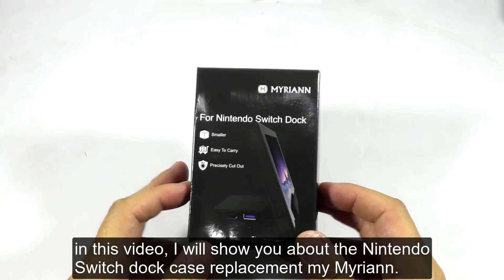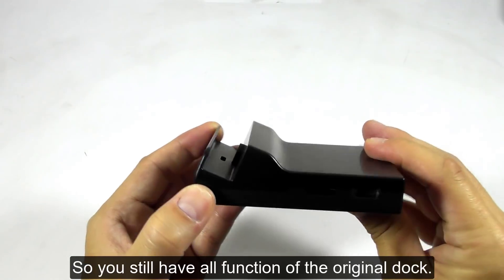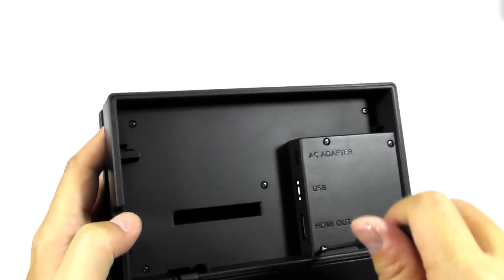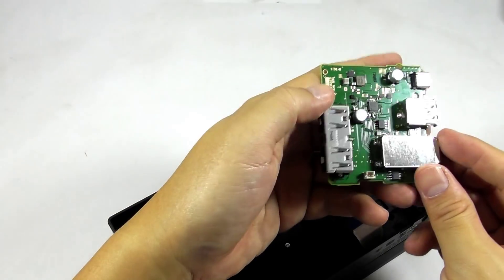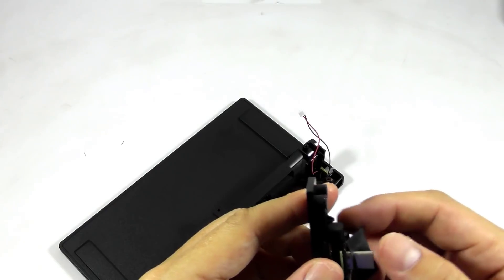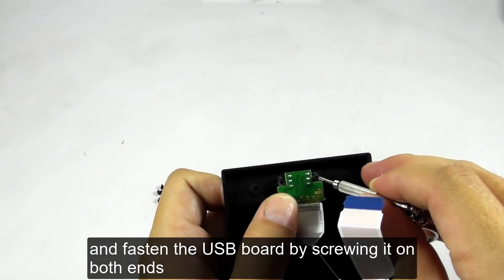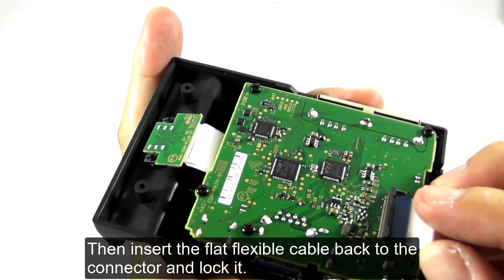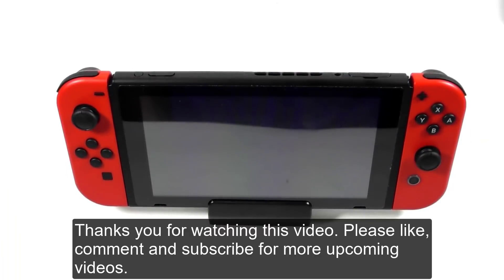Myriann Nintendo Switch Dock Case Replacement Review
This video will show you how disassemble your original Nintendo Switch dock and move the internal component to a replacement dock case which is lighter, smaller and portable.

I bought this on Aliexpress. The brand is Myriann

MUSIC

ES_Gloom - Daniel Gunnarsson